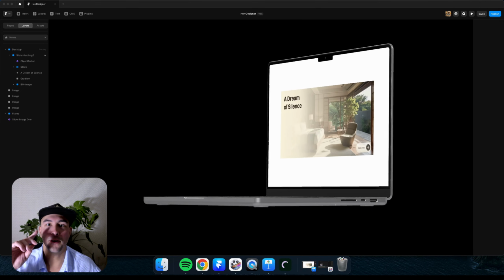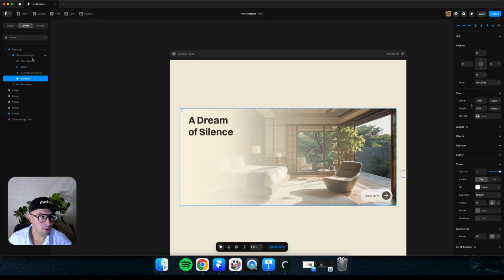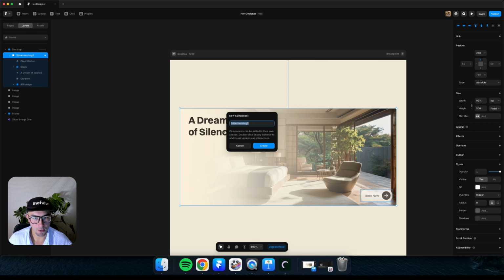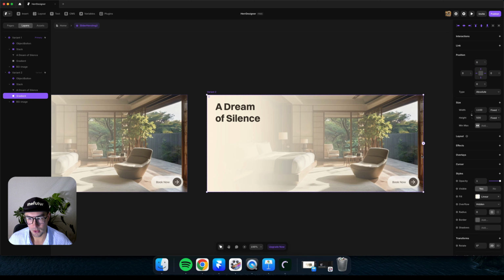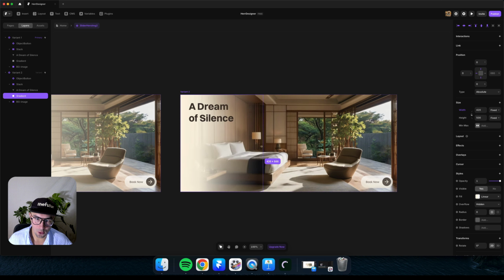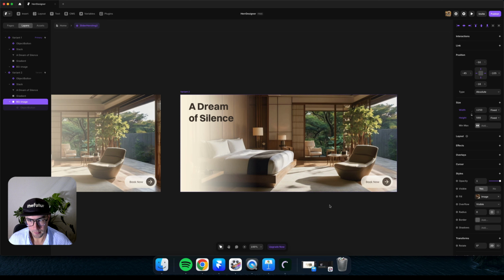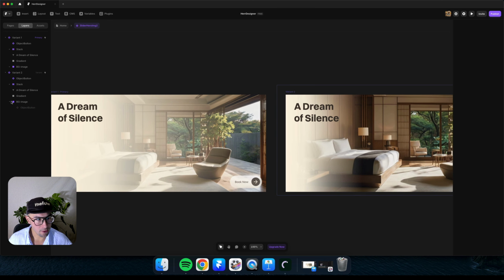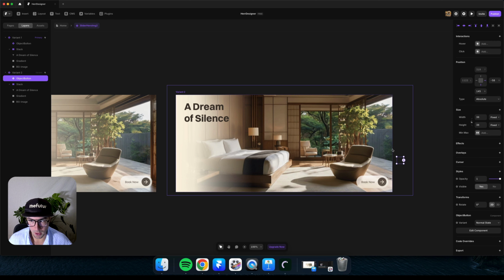Framer tutorial - Smooth animated Hovereffect in 3 minutes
Description:

Welcome to our 3-Minute Framer Tutorial! In this video, we dive into how to craft a sleek and smooth hover effect using Framer, one of the most intuitive prototyping tools out there. Whether you're a beginner or looking to refine your skills, this tutorial will elevate your interaction design game.

🔹 What You'll Learn:
How to set up your environment in Framer for quick prototyping.
Techniques for creating dynamic hover effects with minimal effort.
Tips to make your animations appear more professional and engaging.

🔗 Useful Links:
Check your Framer Domain: Framercheck.com - Ensure you have your unique Framer domain before anyone else does!

📢 If you have any questions or need further assistance, drop them in the comments below. Let's make your designs not just functional but stunningly interactive!

Please note: Timestamps and further detailed segments might be added after video upload for better navigation within the content.